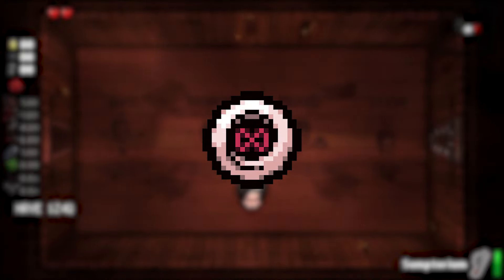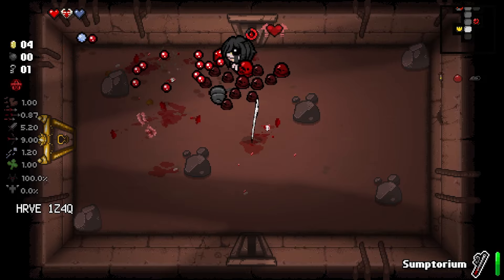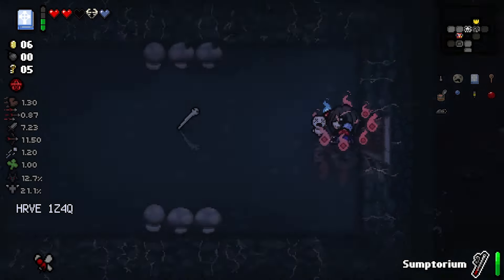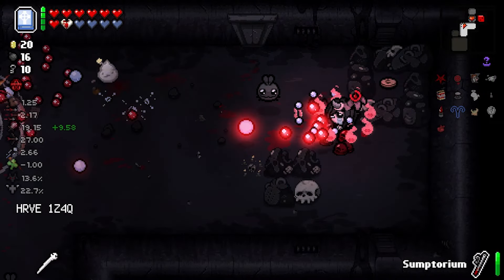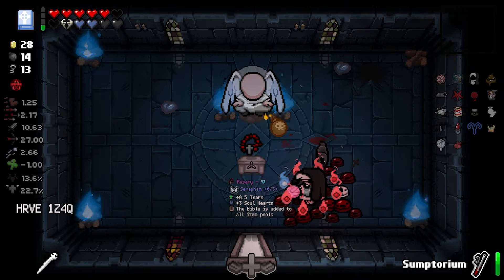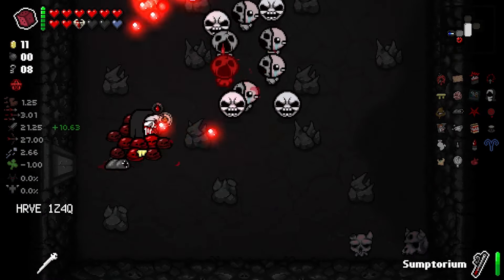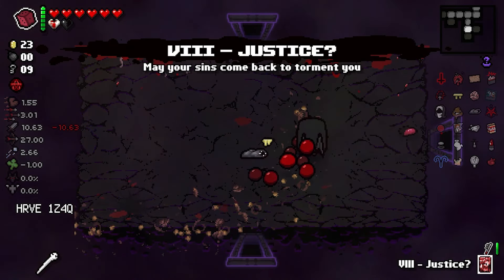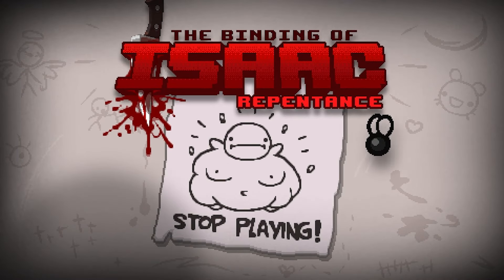UNEXPECTED SYNERGY Makes This Game TOO EASY